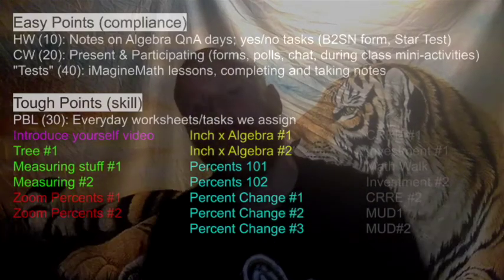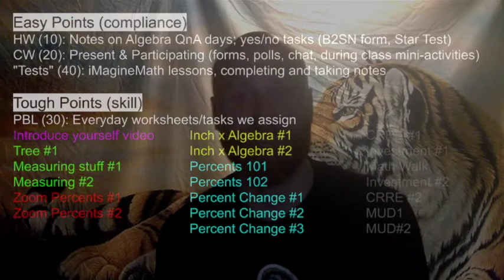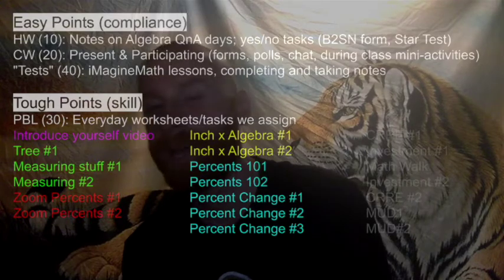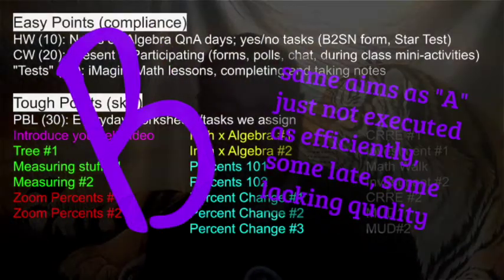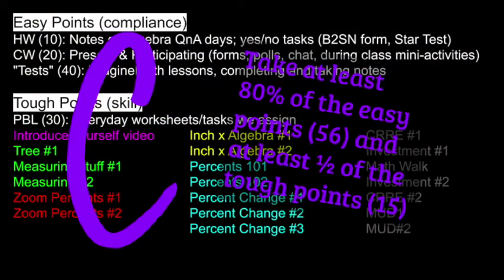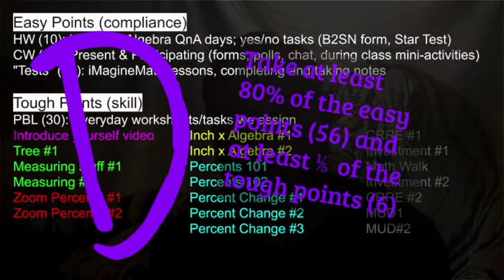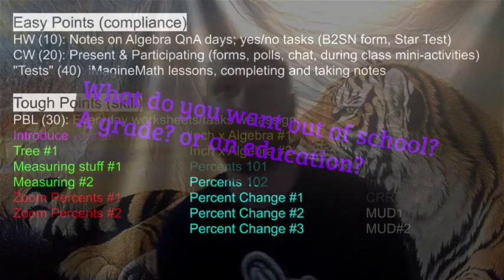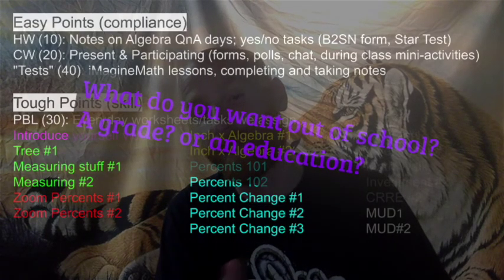MPD grades: review of how to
to be clear
- grades have no street value (IMO&E)
- tough tasks in school tend to be the most worthwhile (the most likely to, in the process of completing them to the best of our ability, develop in us knowledge, understanding, and skill valuable beyond school walls)
- I mention imagine math (a computer based program). I don't endorse them nor any computer-based attempts to approximate teaching. Adults get compliance tasks too 😏. Which is why, yes, grabbing "easy points" also has some value in preparing students for life beyond school.